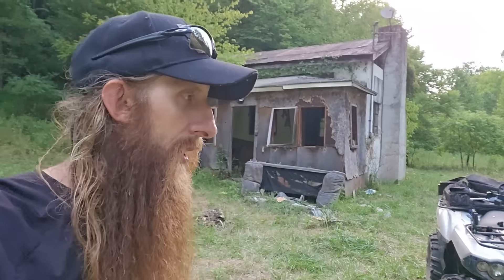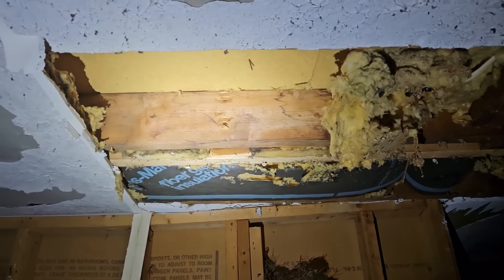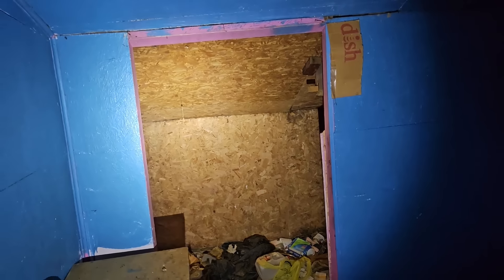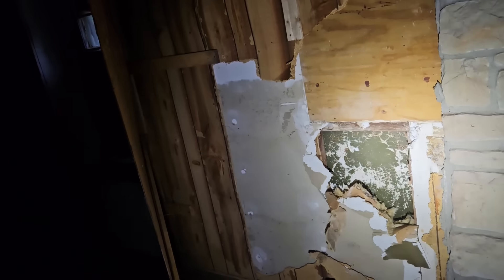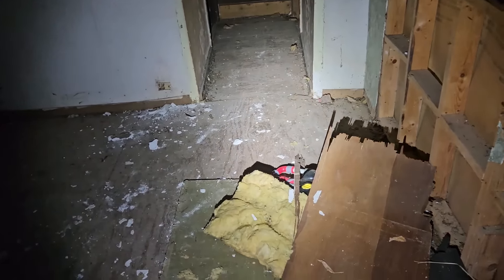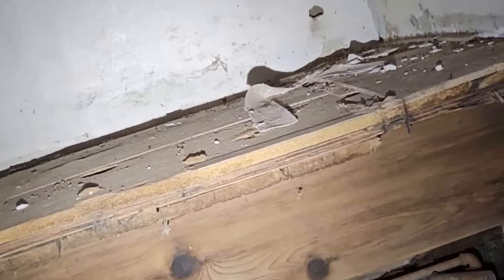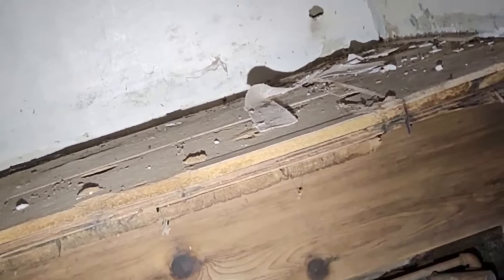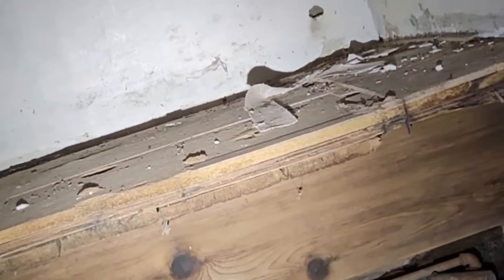Demo plan and addressing moisture issues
My full plan step by step to demo the interior, as well as how I'm dealing with the obvious moisture issues.